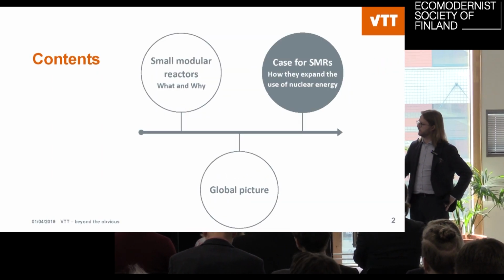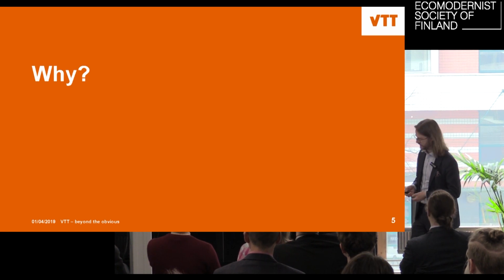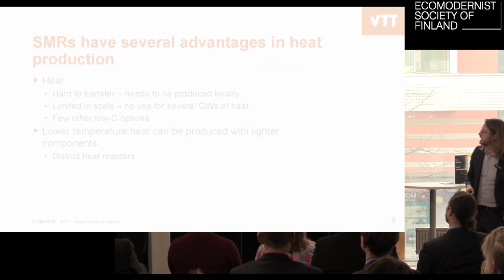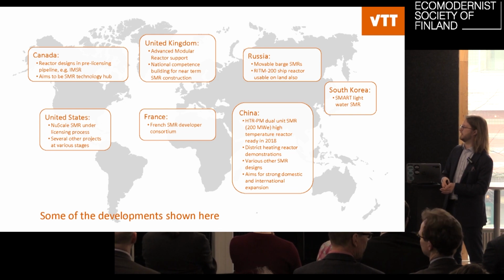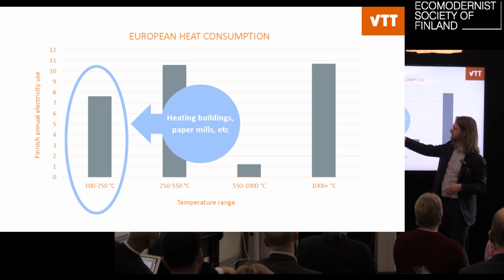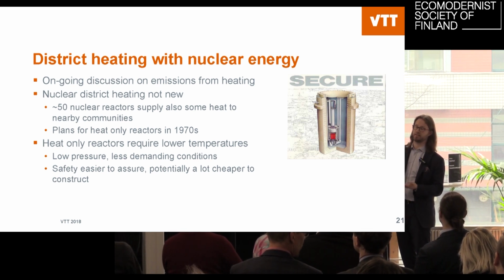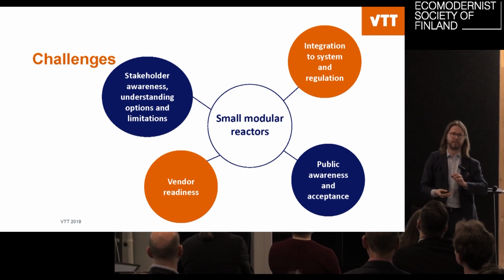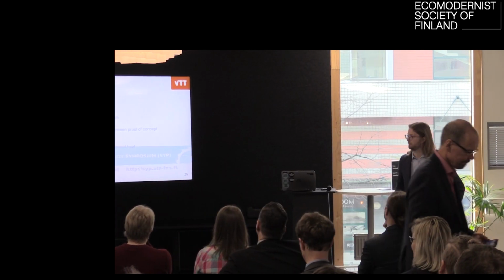SMRs and District Heating – Ville Tulkki / VTT (Finnish Research Institute)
Ecomodernist Society of Finland proudly presents,

Clean District Heating with Small Nuclear Reactors -seminar
Helsinki, Finland - 29th March 2019

Ecomodernist Society of Finland (ESF) is an independent Finnish environmental organization founded in 2015. We see ecomodernism, broadly defined, as the best option of increasing both human and nature’s well-being. We are also the Finnish chapter of Energy for Humanity.